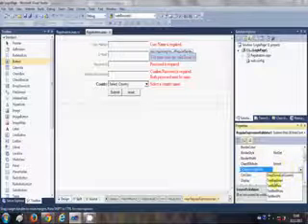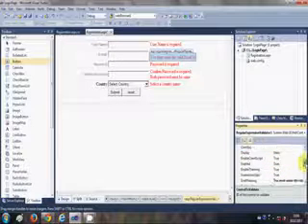Synapseindia dot net development Tutorial 2 How to Create a Login website Validation Controls Reg